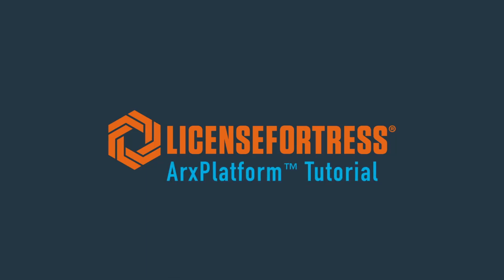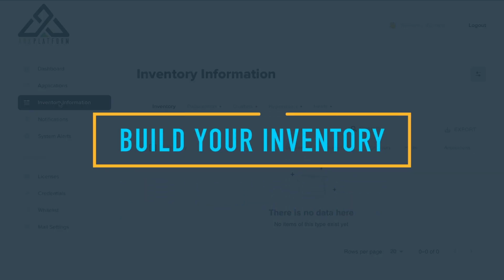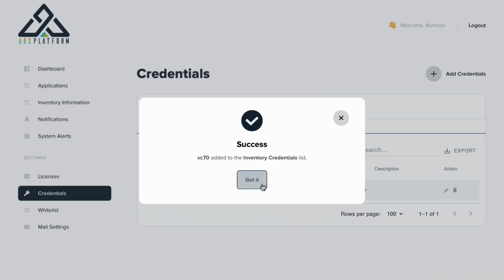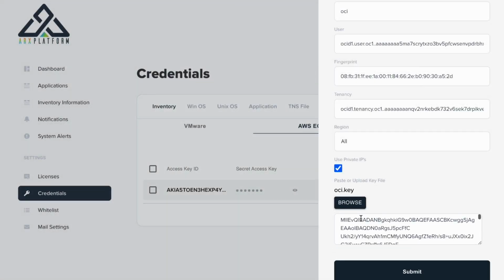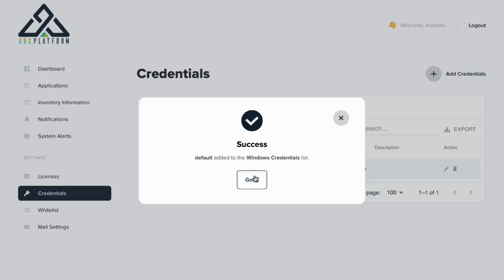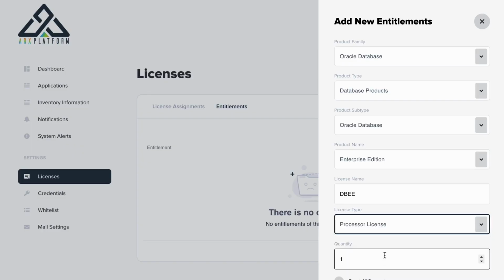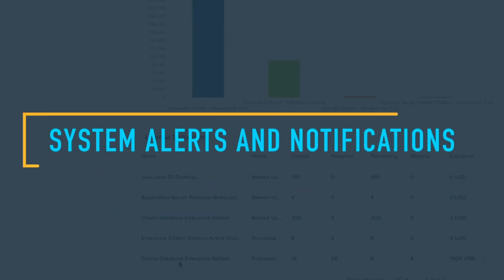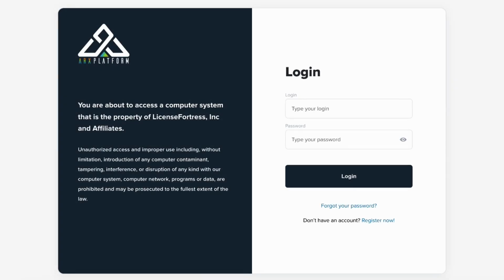ArxPlatform Tutorial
Take a guided tour of the ArxPlatform and learn how to track compliance, manage your software assets, and stay ahead of licensing pitfalls. This video walks through key features and shows how to navigate the platform with ease.